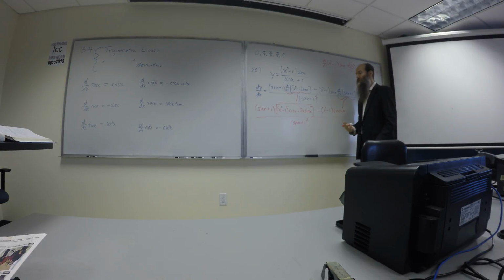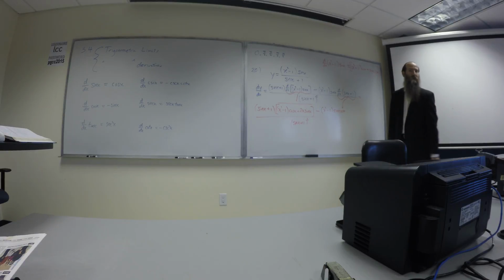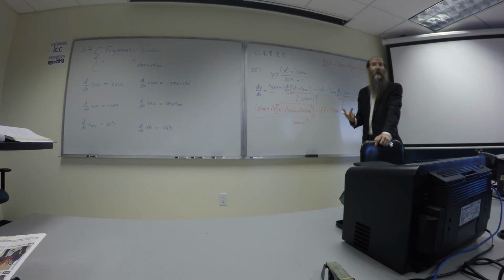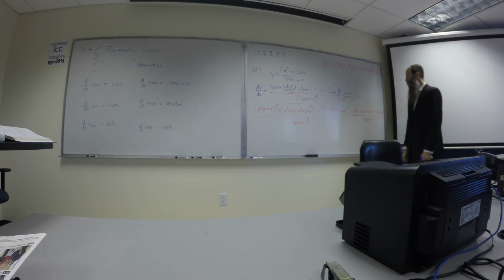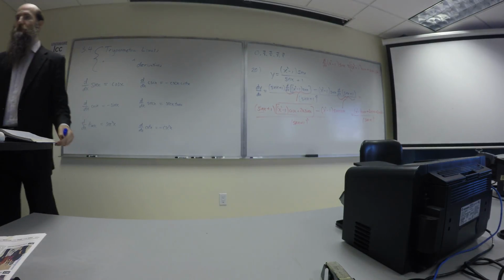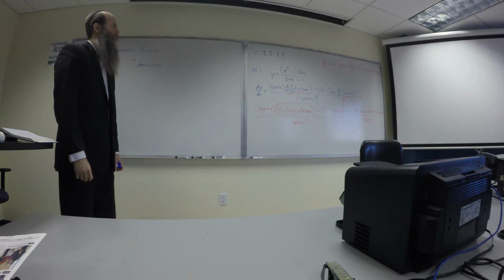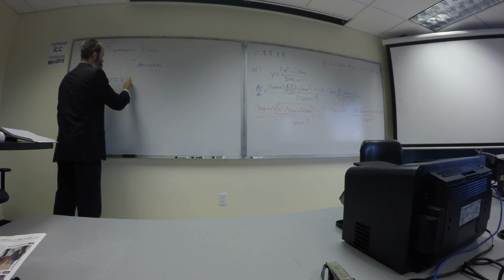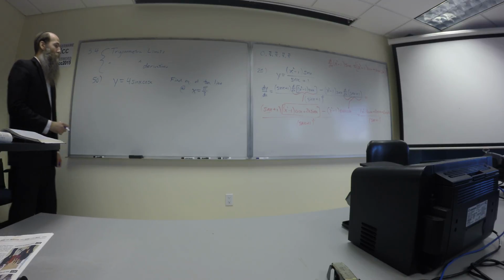Part 7 Day 5 Lecture Calculus One Gopro Hero 4 Black Edition 4K